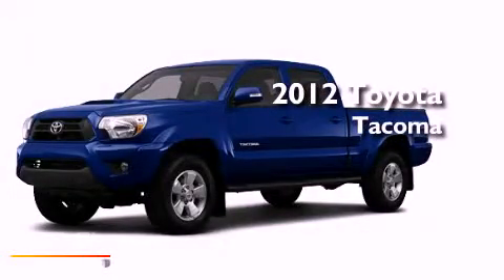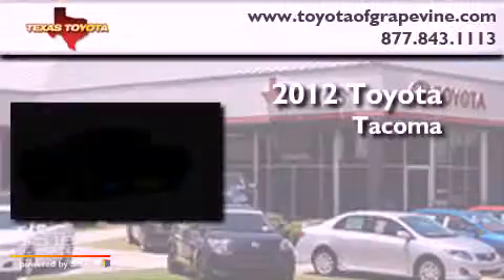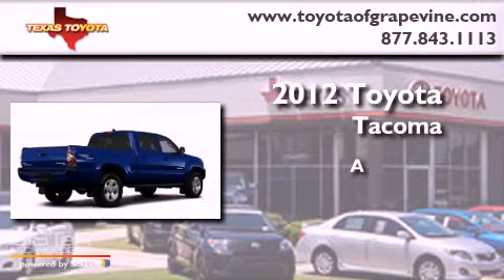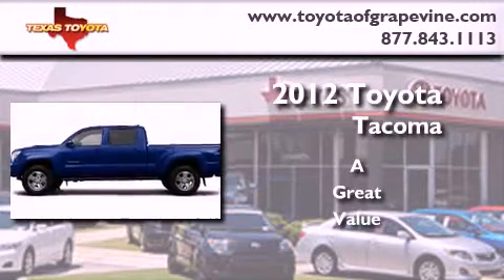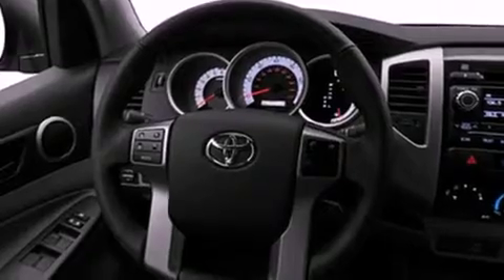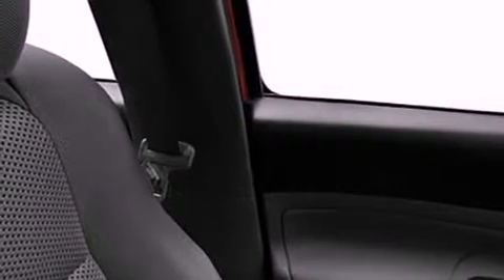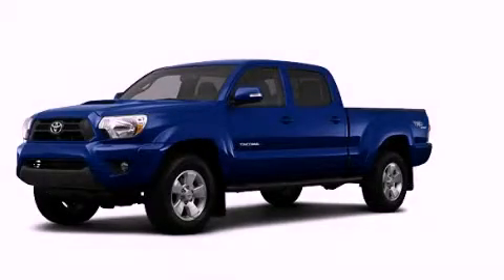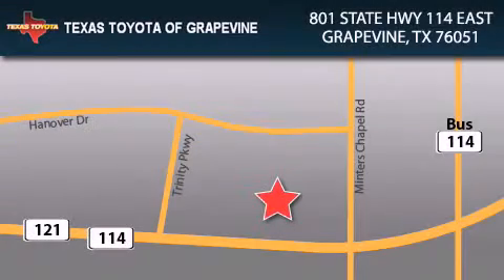2012 Toyota Tacoma Ft. Worth TX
Year : 2012

 Make : Toyota

 Model : Tacoma

 Engine : 4.0L 6 Cyl. Sequential Fuel Injection

 Trans . : Not Specified

 Exterior : Nautical Blue Metallic

 Miles : 9

 801 State Hwy 114 East

 2012 Toyota Tacoma Grapevine TX